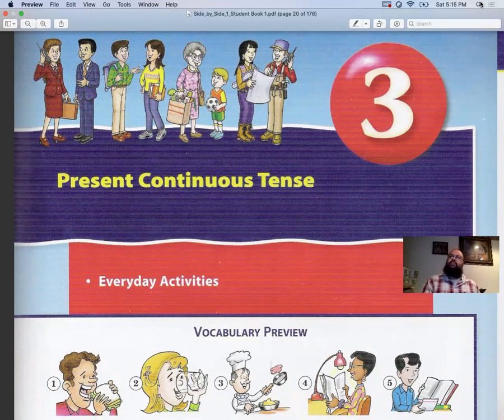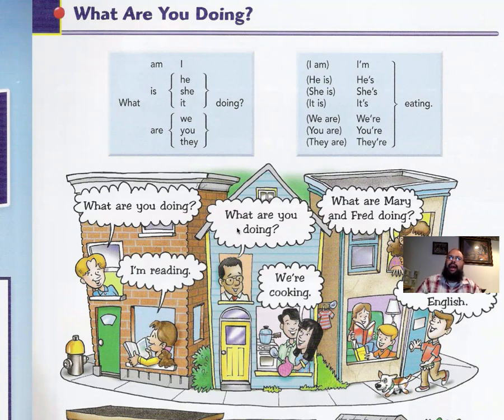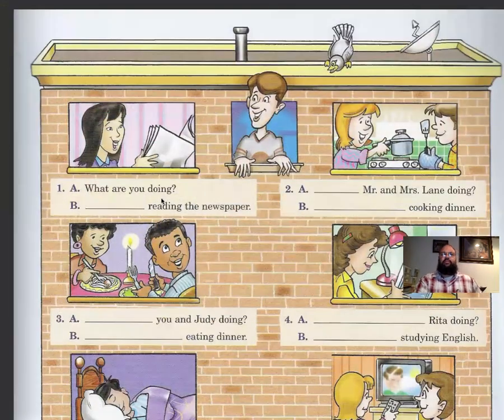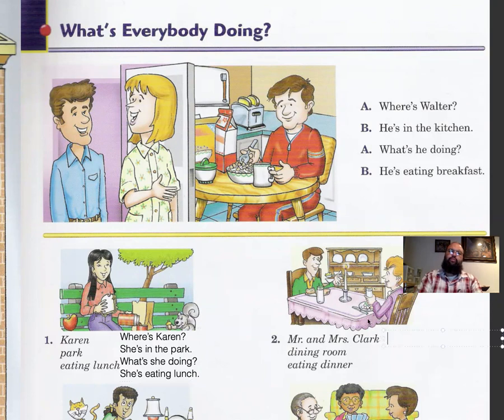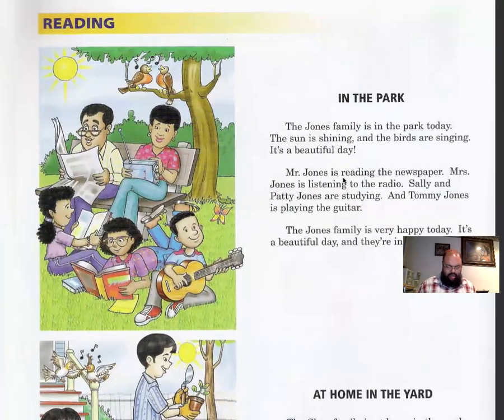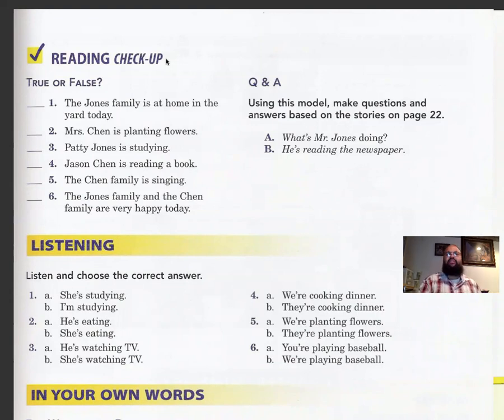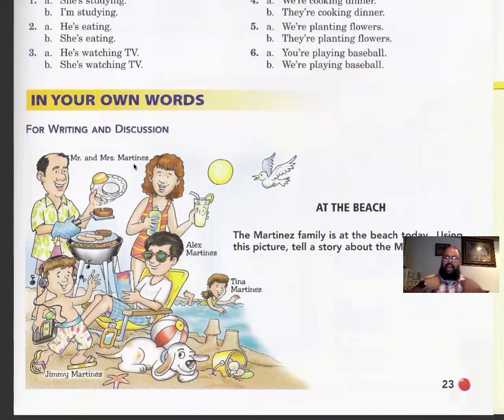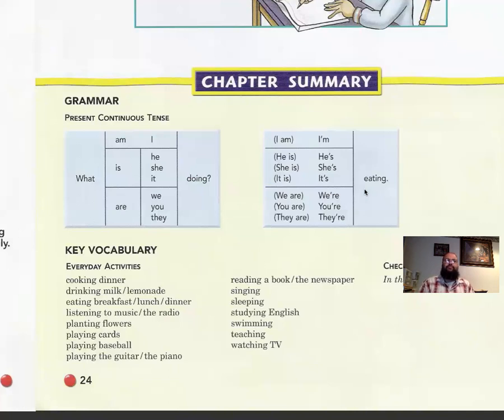Pastor Hector and Lisa Quinones ESL SBS Book 1 Chapter 3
Estas clases son para servirles como un guía de aprendizaje del inglés.  Espero que les sea de bendición!